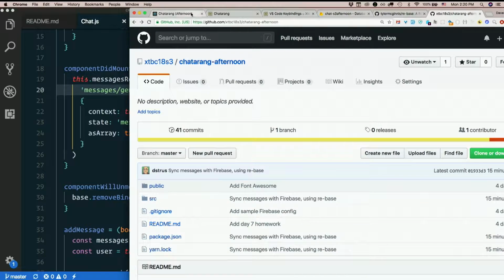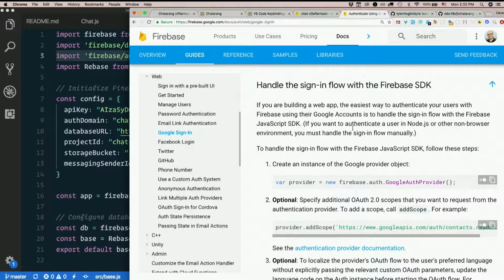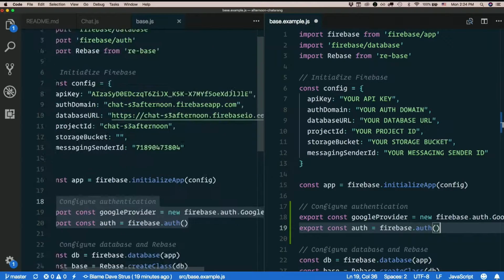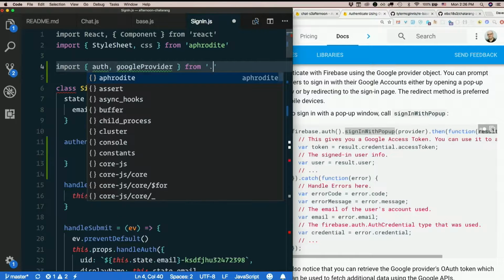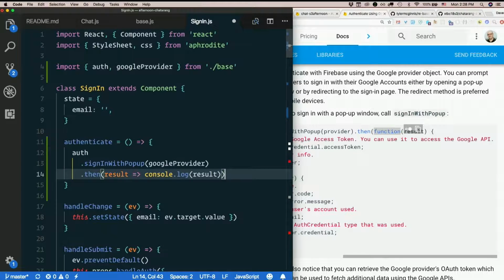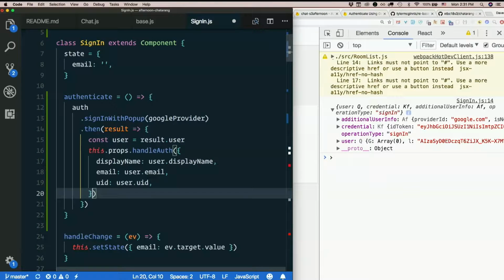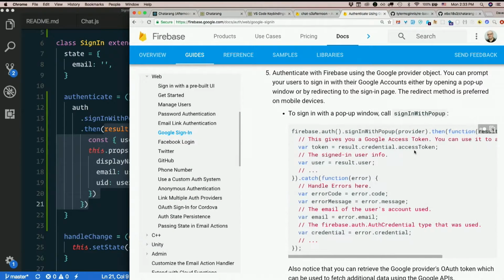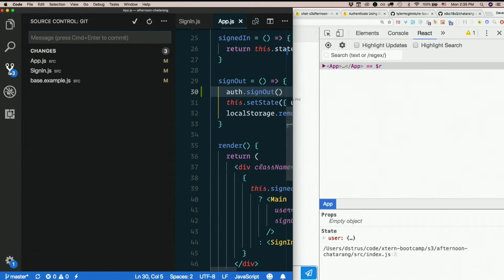Day 8 - Afternoon, part 4: Google authentication with Firebase - XTBC 2018 Session 3